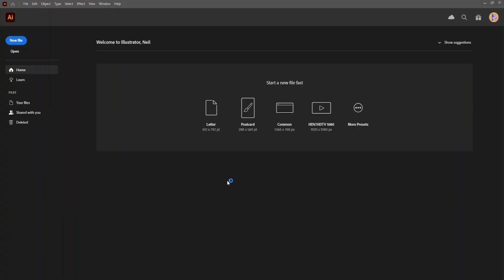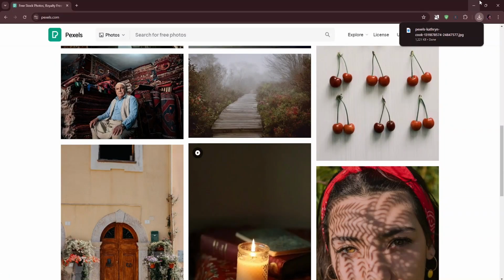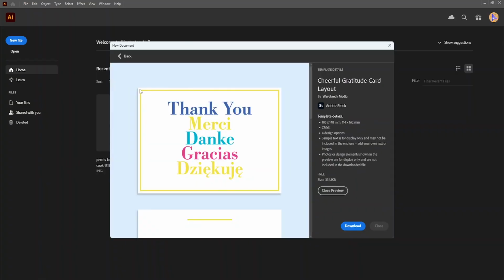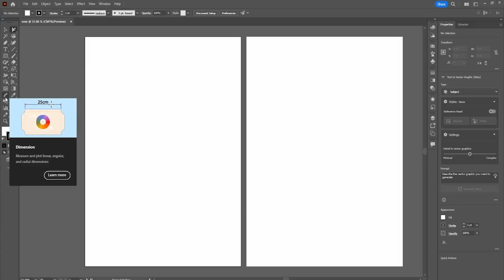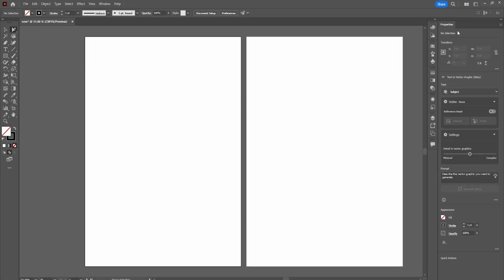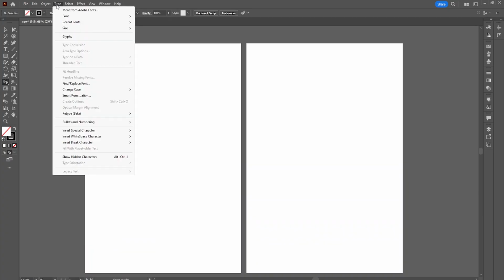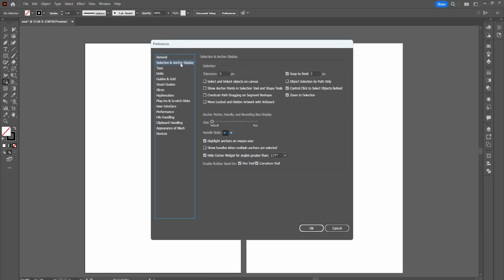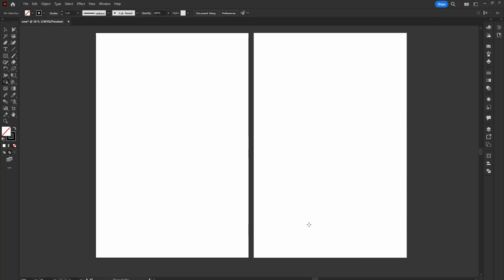Introduction to Adobe Illustrator | Logo Design with Adobe Photoshop & Illustrator Tutorial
Adobe Illustrator is the undisputed industry standard for professional logo creation and brand identity development. Unlike pixel-based software, Illustrator operates entirely within a vector environment, meaning your designs are built using mathematical paths rather than grid-based pixels. This allows your graphics to scale infinitely, keeping your artwork completely crisp and clear at any size.

In this foundational tutorial, we dive deep into the absolute basics of Adobe Illustrator. Tailored specifically for aspiring logo designers, this video breaks down the interface, demystifies vector mechanics, and sets up a robust workspace for efficient digital creation. Whether you are transitioning from drawing on paper or moving over from raster editing tools, understanding the core structure of vector lines is your next essential step.

The Vector Interface: Organizing your control bars, properties panels, and setting up clean artboards for branding projects.

Vector Path Fundamentals: Understanding the anatomy of an anchor point, segment line, and direction handle.

The Power of Selection: Mastering the crucial differences between the Selection Tool and the Direct Selection Tool to manipulate shapes accurately.

Primitive Shapes and Geometry: Utilizing baseline shapes as building blocks to form complex structural design elements.

Stroke and Fill Mechanics: Controlling color attributes, alignment of borders, and building reusable global swatches.

Video Timestamps
0:00 - Why Illustrator is Mandatory for Logo Design
1:30 - Setting Up an Optimized Vector Workspace
3:15 - Demystifying Paths, Anchors, and Handles
5:40 - Mastering Selection vs. Direct Selection
8:05 - Creating and Transforming Geometric Shapes
10:20 - Introduction to the Fill and Stroke Panels
12:45 - Managing Layers and Objects in Illustrator
14:30 - Summary and Next Steps in the Course

Design Rule: A rasterized logo will fail when pushed to large-scale print. Vector graphics protect your design integrity, ensuring perfect visual rendering from a small website favicon up to a massive billboard.

If you are serious about advancing your graphic design career and mastering industry-standard software, make sure to like this video, subscribe to the channel, and hit the notification bell for the rest of this masterclass series.